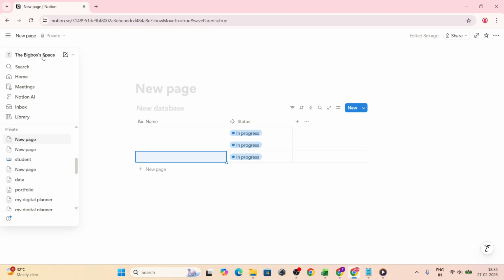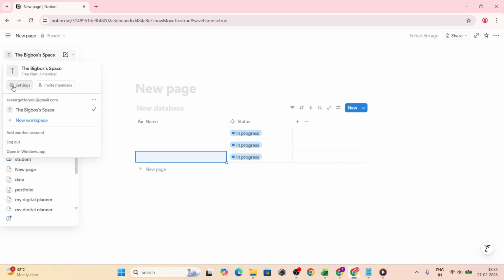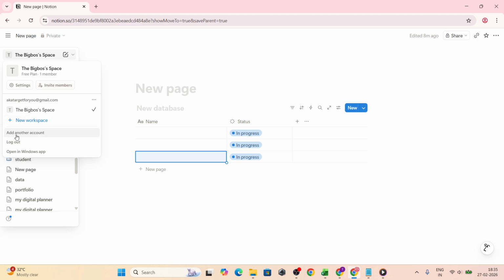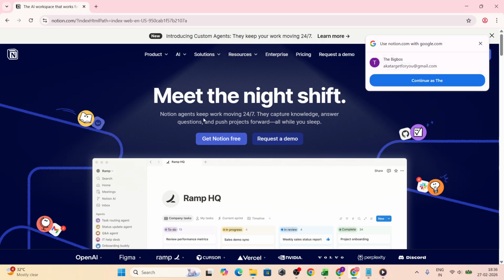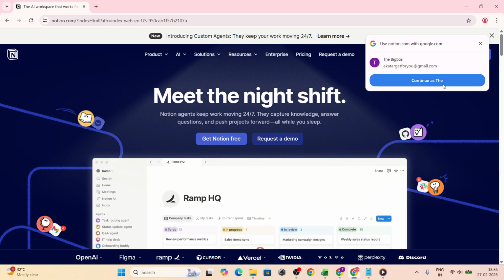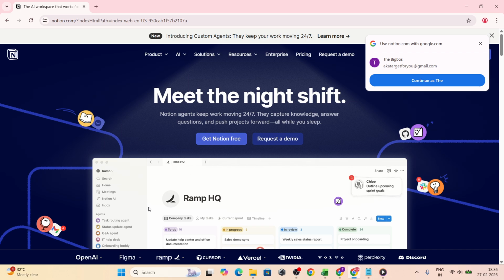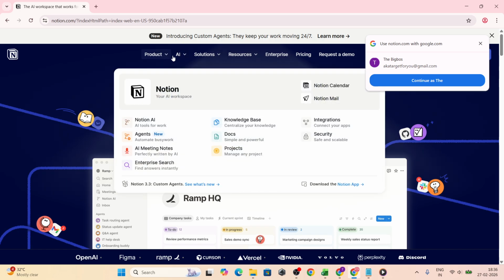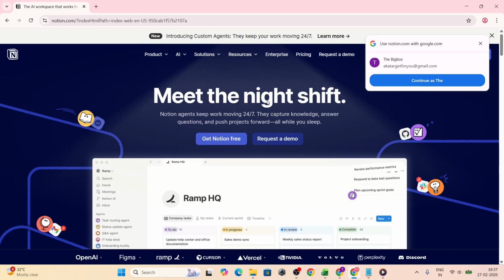How To Logout Of An Account On Notion (Step By Step)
Learn how to logout of an account on Notion with this quick and easy tutorial. If you are looking for a way to sign out of the Notion app or web version to protect your privacy, this guide covers everything you need to know about Notion account management.